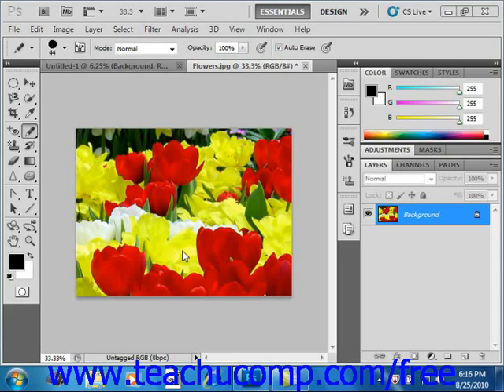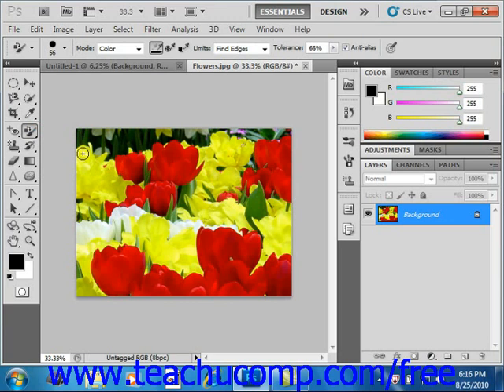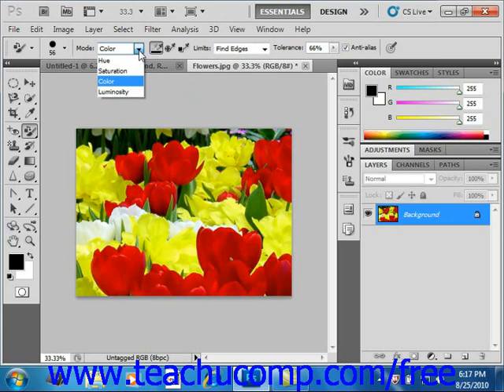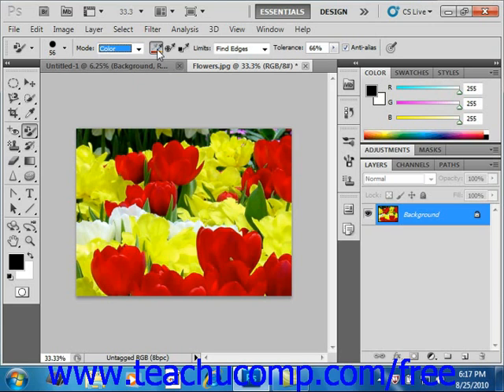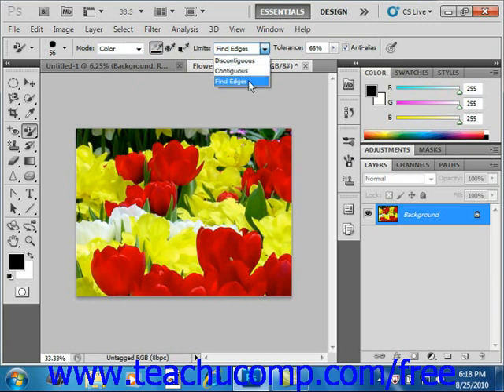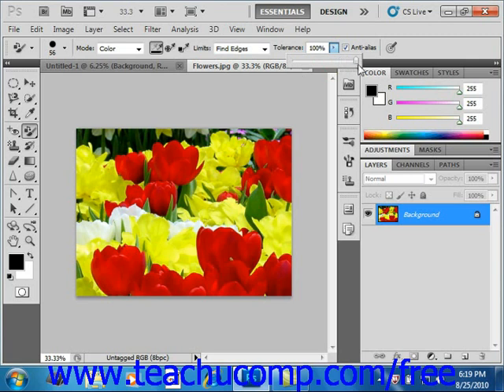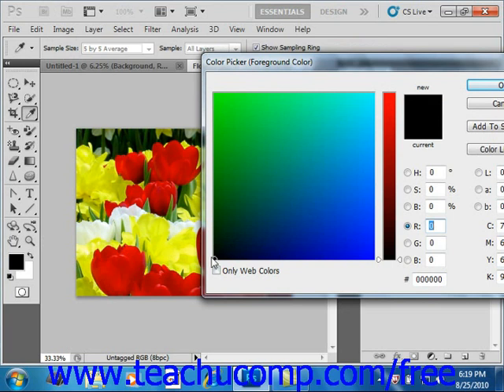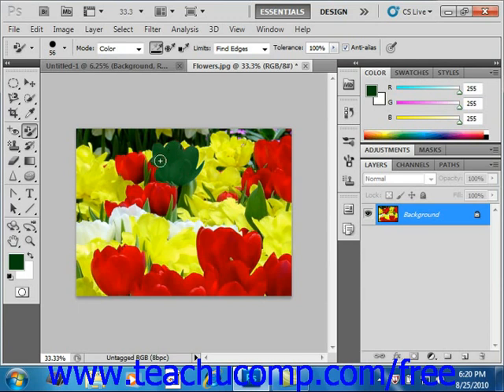Photoshop CS5 Tutorial The Color Replacement Tool Adobe Training Lesson 5.5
Learn how to use the color replacement tool in Adobe Photoshop A clip from Mastering Photoshop Made Easy v. CS5. - the most comprehensive Photoshop tutorial available. Visit us today!